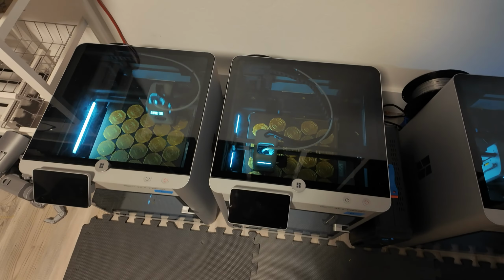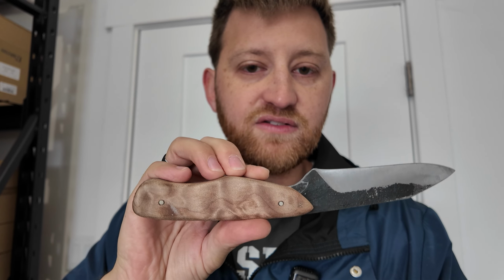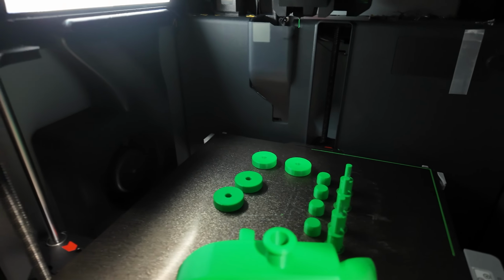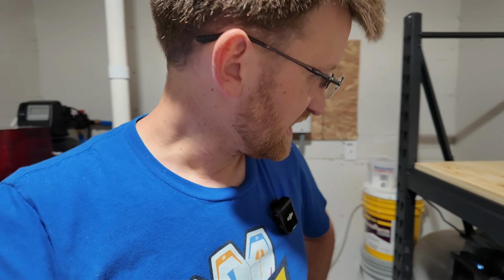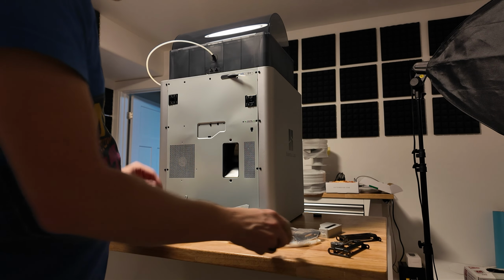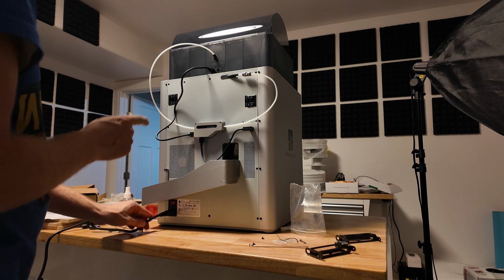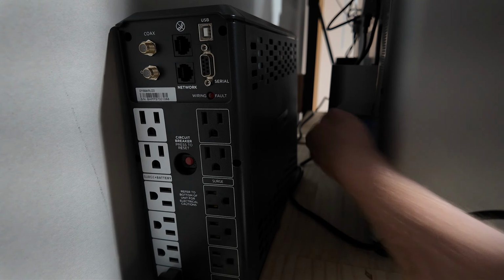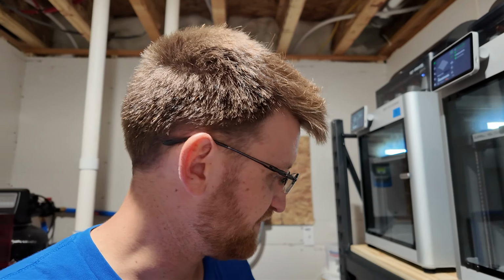Building My Ultimate 3D Printer Print Farm | From Concept to Complete Setup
I've got to fit all of my new printers and existing ones into my small utility room. I need to completely re-do the space and organize everything so that I can efficiently create high volumes of prints.